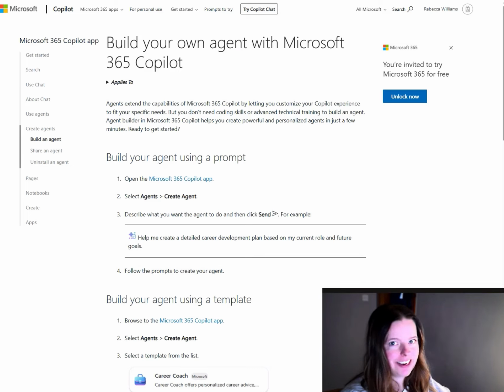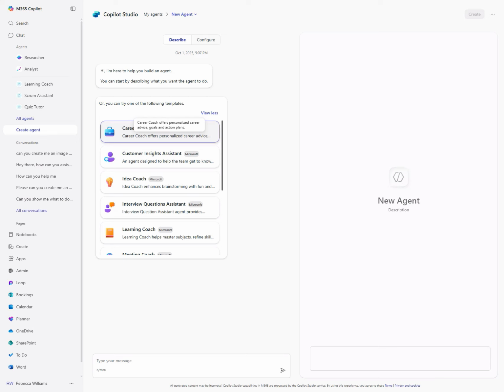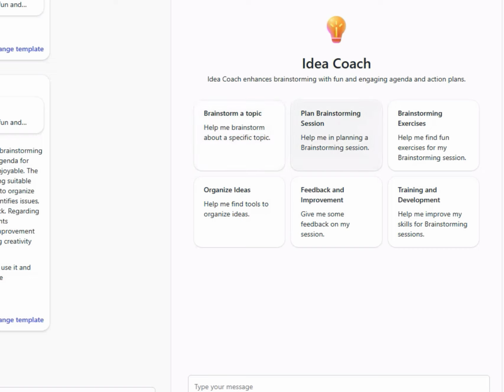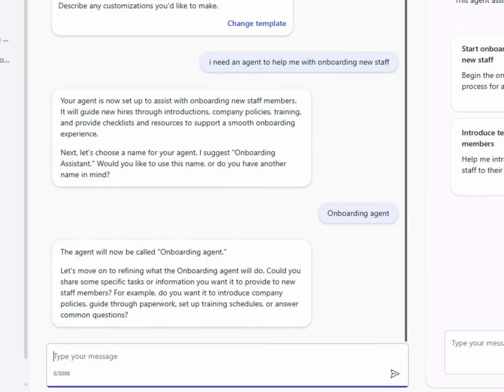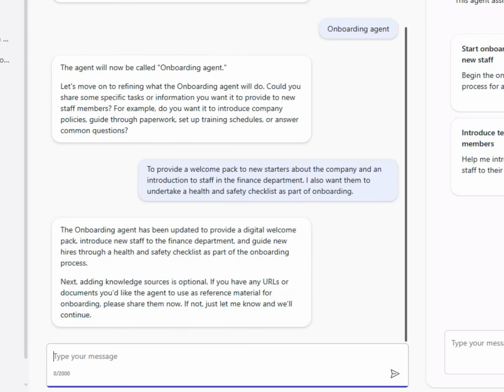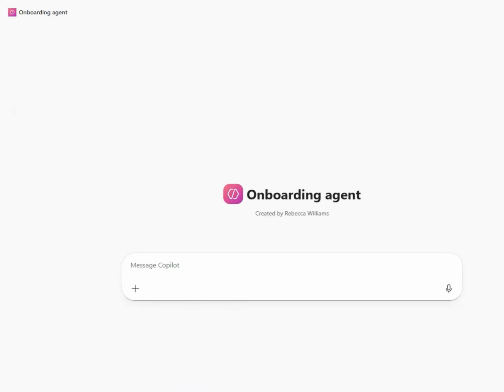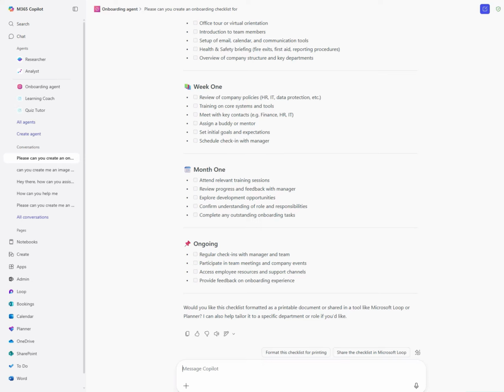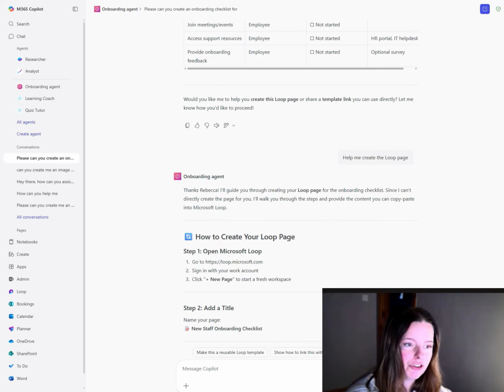Build an Onboarding Agent Step-by-Step in Microsoft 365 Copilot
Welcome to this step-by-step tutorial on how to create your very own AI onboarding agent in Microsoft 265 Copilot.

Whether you're building a digital assistant for your website, app, or internal tools, this video will walk you through the entire process—from concept to deployment.

In this video, you'll learn:
✅ How to use agents in Microsoft 365 Copilot
✅ How to design your agent
✅ How to script your questions to  Copilot M365
✅ Templates within the agent build experience (without code)
✅ Real scenario of using agents through building an onboarding agent

Whether you're a developer, designer, product manager, or just curious about AI agents, this guide will give you everything you need to get started.